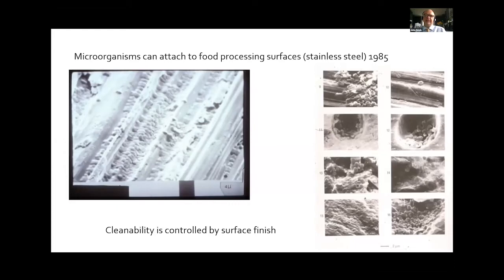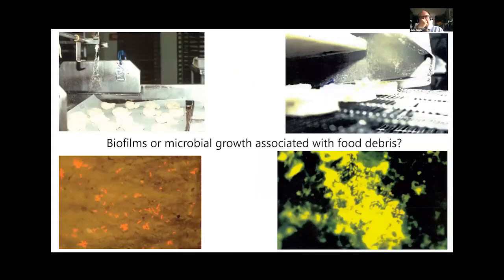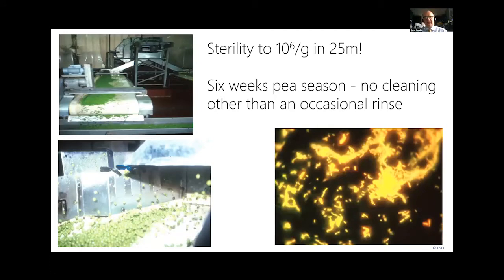John Holah - Control of Listeria and Salmonella ‘biofilms’ in the Food Chain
Dr John Holah, Principal Corporate Scientist: Food Safety & Public Health, Kersia

This Microbes and Biofilms in the Food Industry Webinar from the National Biofilms Innovation Centre and the Society for Applied Microbiology was designed for anyone working in either the production of food or researching/controlling the role microbes and biofilms play in the whole food chain.

The webinar featured talks from industry professionals and academics discussing the challenges facing the food industry in managing microbes and biofilms and the evolving regulatory context of achieving microbial control using interventional approaches